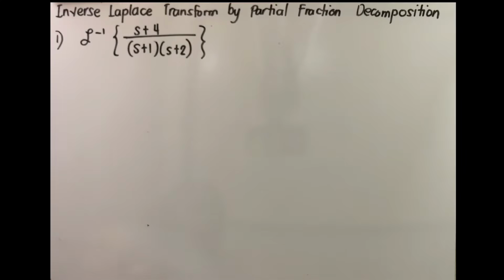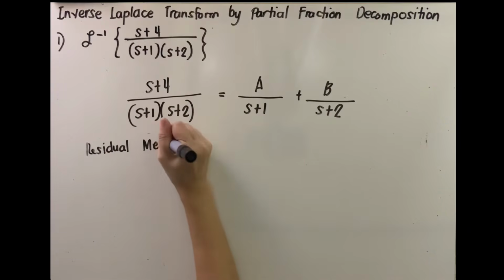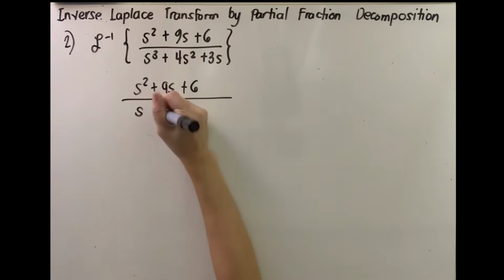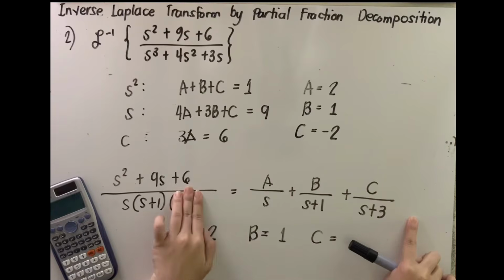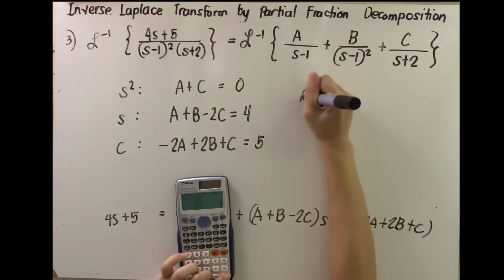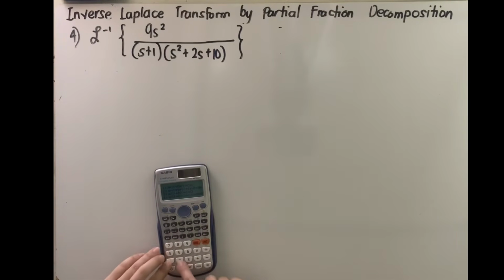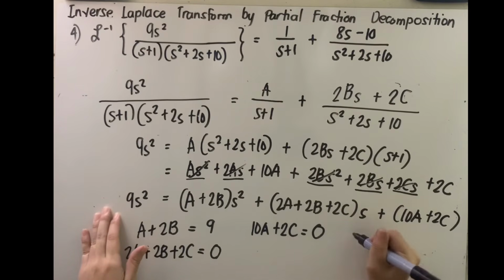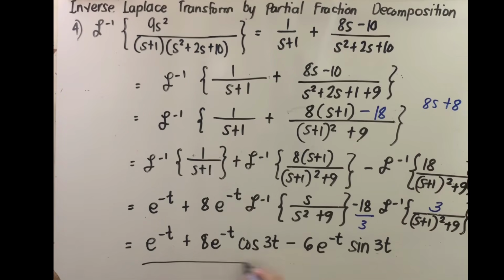Inverse Laplace Transform by Partial Fraction Decomposition